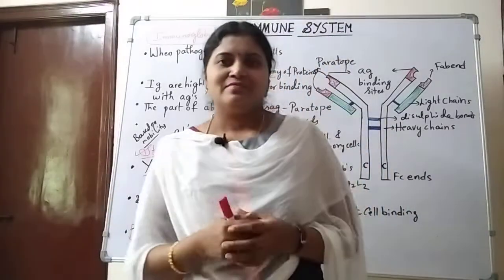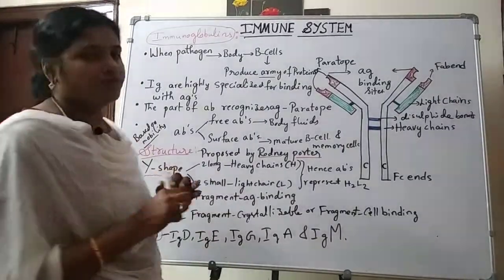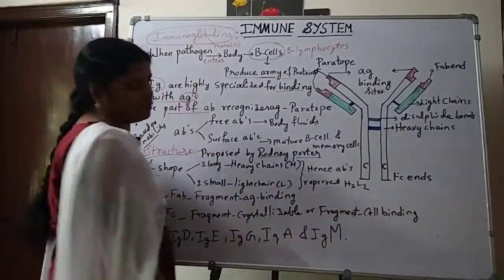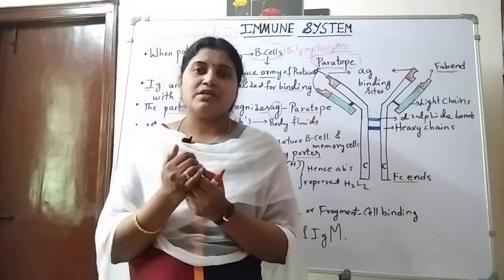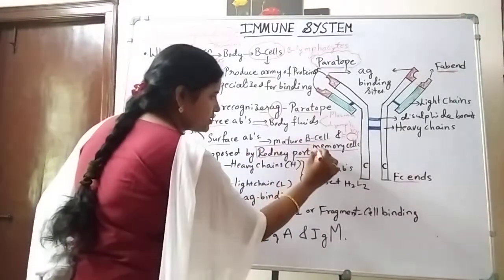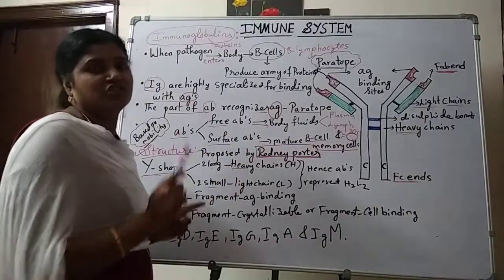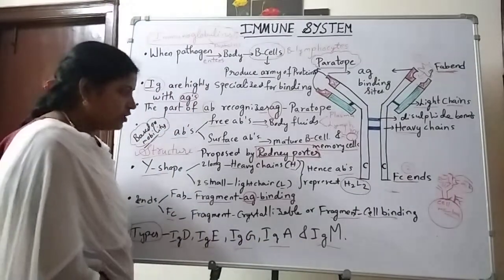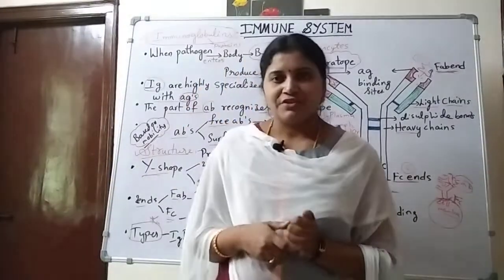Neet telugu:class 12 Immune system-Immunoglobulins and it's structure